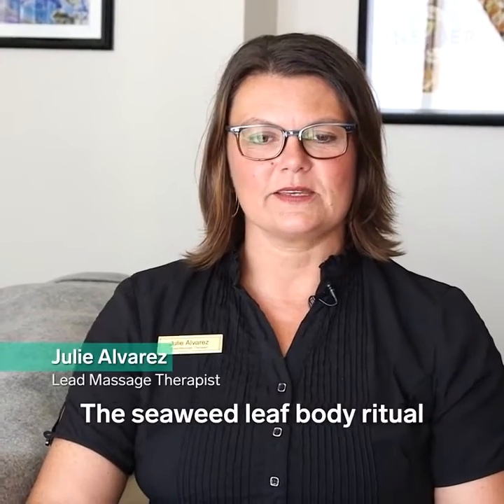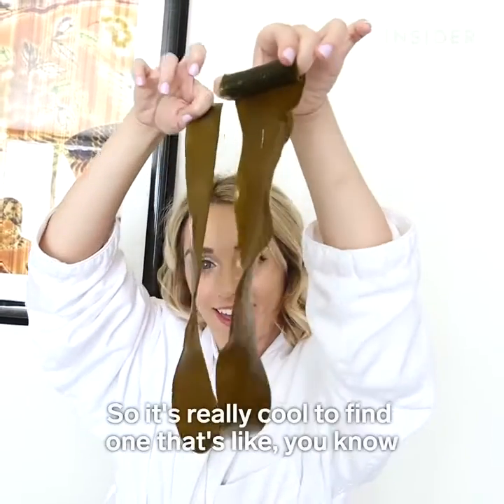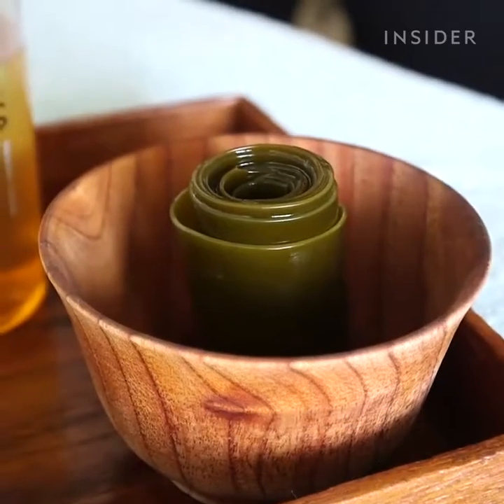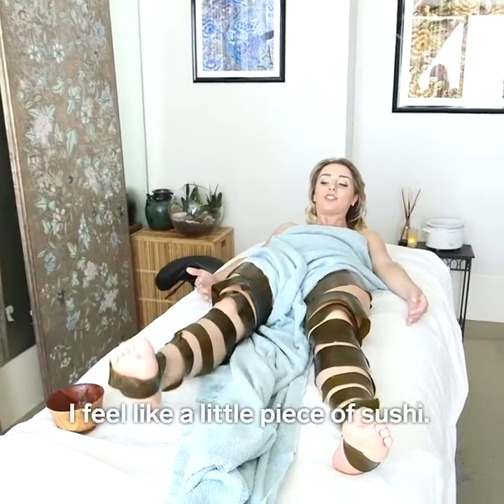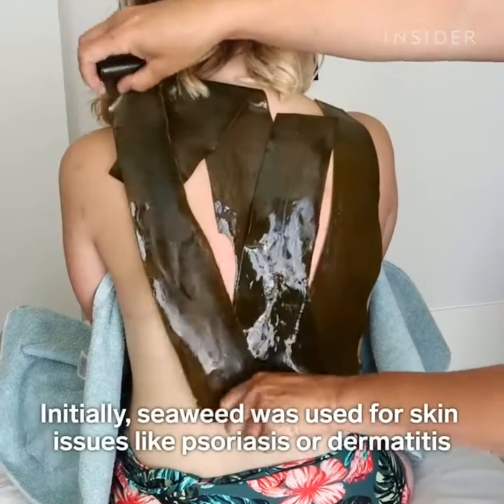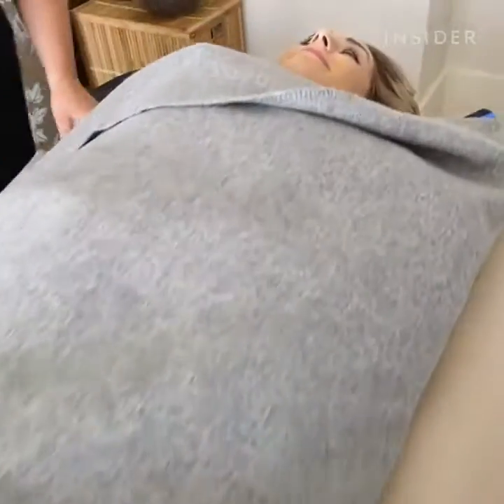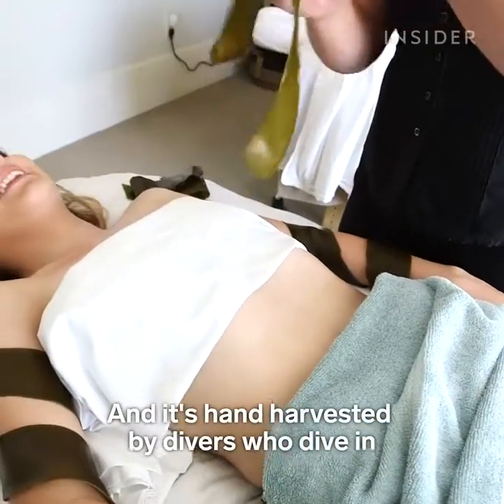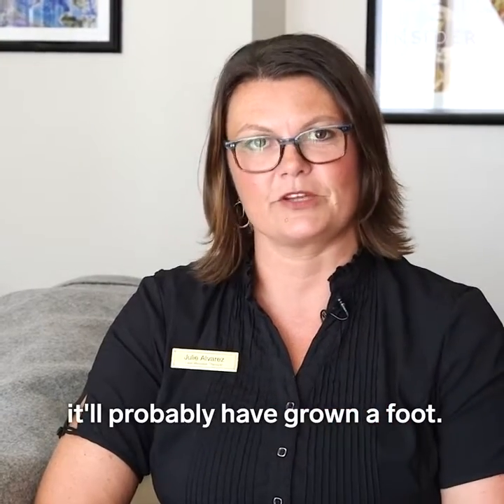Wap bọc tảo thư giãn thải độc cơ thể tại Spa tảo tươi sạch không chất bảo quản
Bột rong biển được trộn với các loại dầu và tinh dầu để tạo ra một sự nhất quán giống như bùn sau đó được áp dụng cho da tẩy tế bào chết. Sau đó, bạn được quấn chặt bằng tấm rong biển hoặc bọc nhựa và để thư giãn trong khoảng 30 phút. Người ta cho rằng rong biển hút các chất độc trong cơ thể và da của bạn và có thể hỗ trợ sức khỏe nói chung, giảm đau nhức tạm thời.

Rong biển phát triển trong đại dương và rất giàu chất chống oxy hóa, chất xơ và axit béo Omega-3. Nó cũng có rất nhiều iốt, mà chế độ ăn uống trung bình của người Mỹ có thể thiếu, cũng như vitamin B. Đã có một số nghiên cứu về rong biển chỉ ra rằng nó có thể giúp điều trị bệnh tiểu đường loại 2 và thậm chí có thể tăng tuổi thọ. Tất cả những đặc tính này có thể giúp làn da của chúng ta khỏe mạnh và bảo vệ nó khỏi tác hại bên ngoài.

Sự kết hợp tương tự của vitamin, khoáng chất, axit béo và chất chống oxy hóa có thể có lợi cho cơ thể bạn khi bạn ăn rong biển cũng có thể giúp làn da của bạn khi bạn áp dụng rong biển cho nó. Các chất chống oxy hóa trong rong biển có thể giúp ngăn ngừa tổn thương gốc tự do cho da và chống lão hóa da. Ngoài ra, rong biển có thể giữ ẩm và làm dịu da. Nó cũng tốt trong việc chống lại mụn trứng cá.